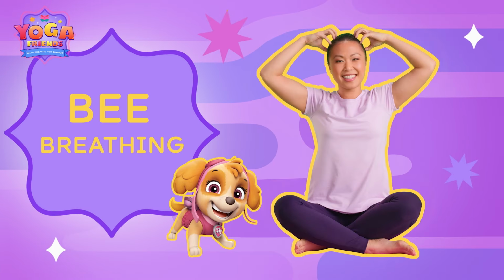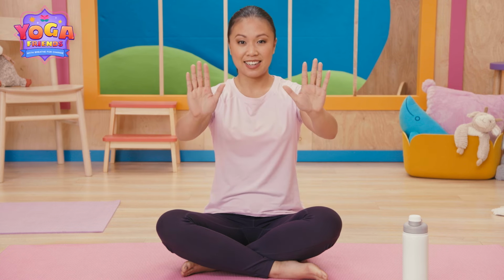Breathe It Out: Day 3: Bee Breathing | Noggin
Buzz like a bee in this Bee Breathing with Stephanie and Skye!

Nick Jr.’s Noggin channel is the place to find personalized, interactive learning content for kids ages 2-6. Developed by early childhood educators and starring Nick Jr. favorites like PAW Patrol, Peppa Pig, and Bubble Guppies, Noggin helps kids prepare for learning and life with lessons in math, science, literacy, music, healthy habits, and more! Tune in weekly for ad-free preschool learning games, songs, activities, and fun show moments from the premium Nick Jr. learning app that educators and parents can trust.